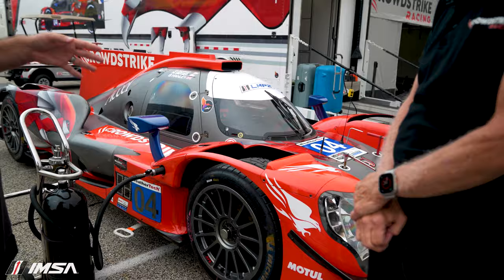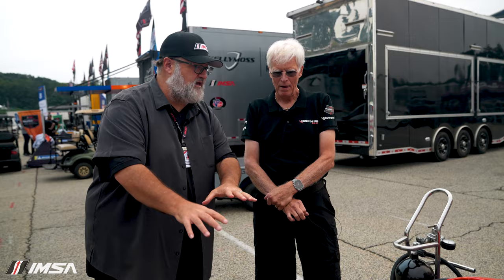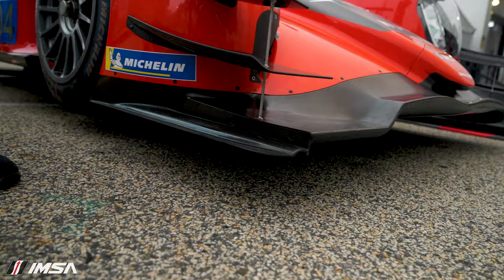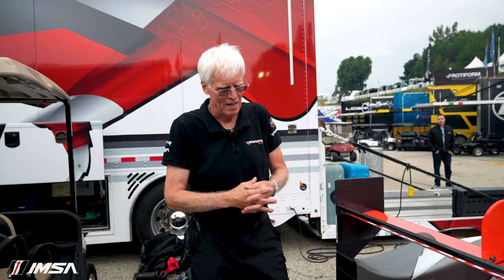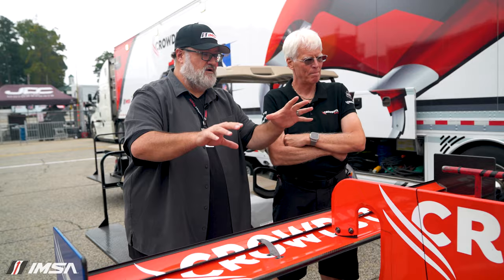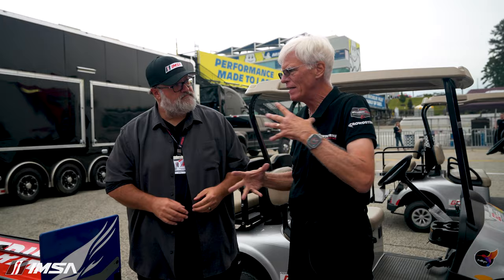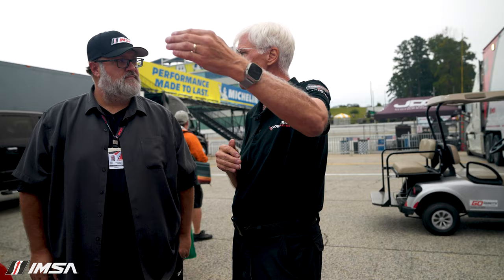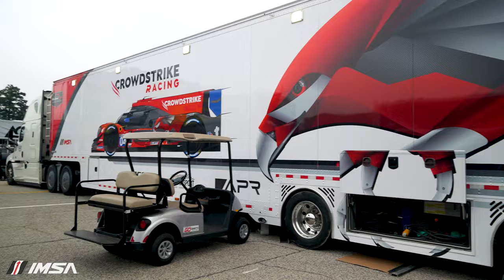Road Atlanta Setup Tips with Race Engineer Jeff Braun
Veteran IMSA WeatherTech SportsCar Championship race engineer Jeff Braun breaks down the unique chassis and aerodynamic setup needs to succeed during Saturday's Motul Petit Le Mans season finale at Michelin Raceway Road Atlanta.

X/Twitter: @IMSA